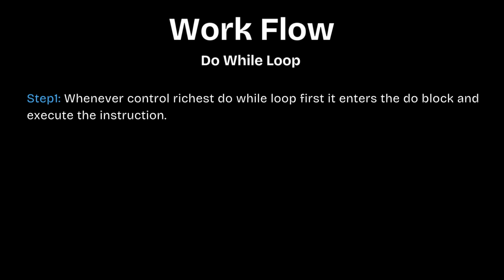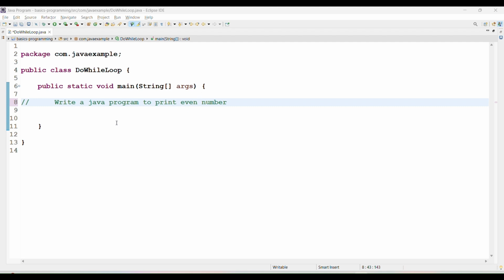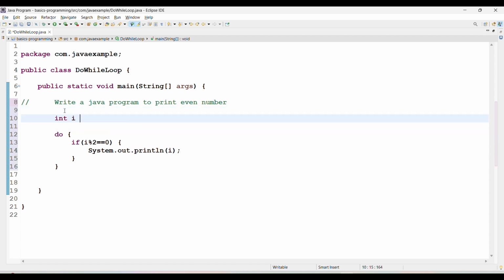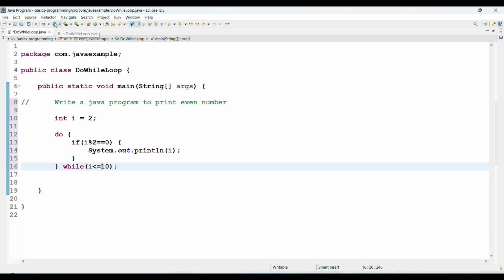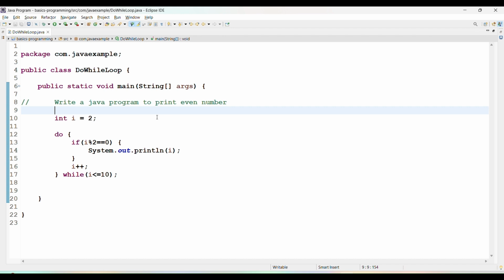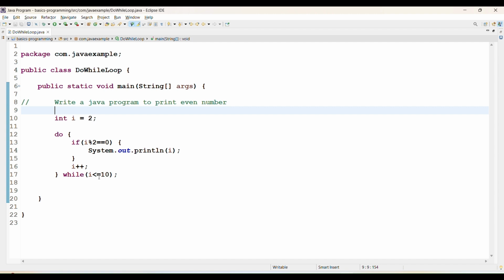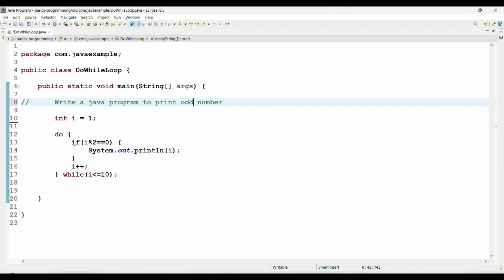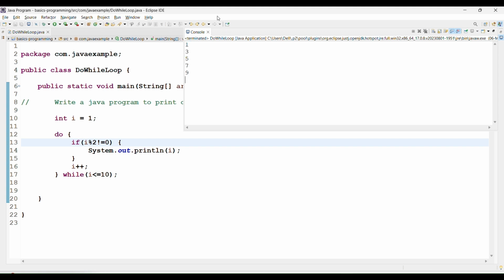Do While Loop in Java | Tech Unbox with Anas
In this video, we will learn about loop statements in Java. We will cover what loops are, why they are needed, and where they are used. We will also explore different types of loops in Java, including the for loop, while loop, and do-while loop, with examples. This video is perfect for beginners who want to understand Java loops easily.